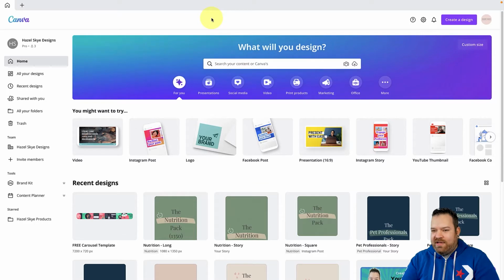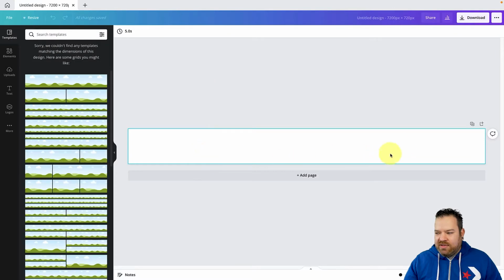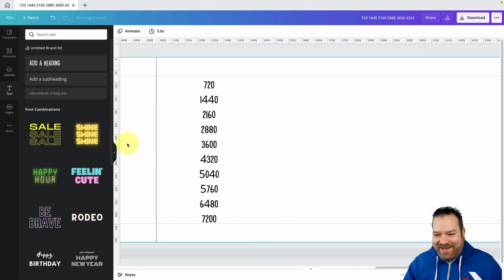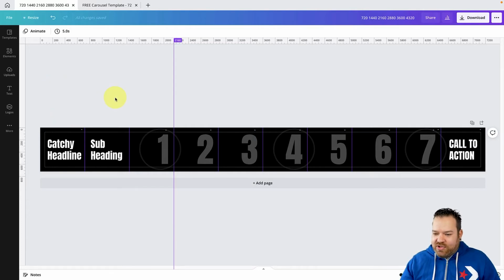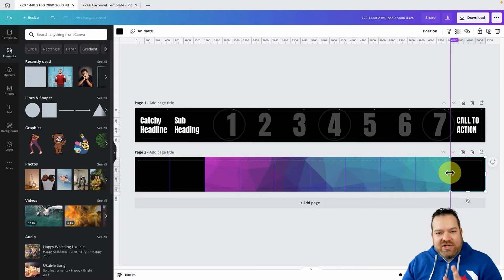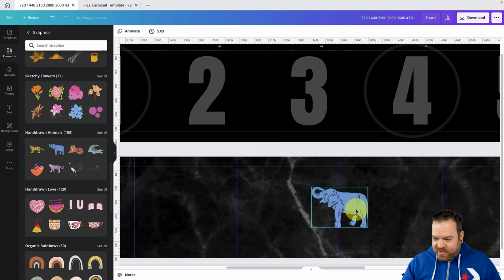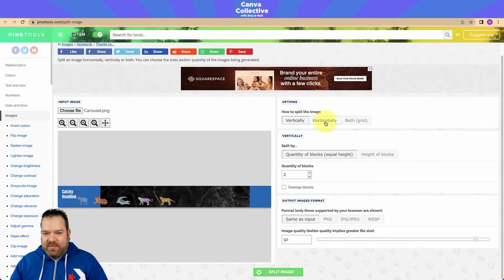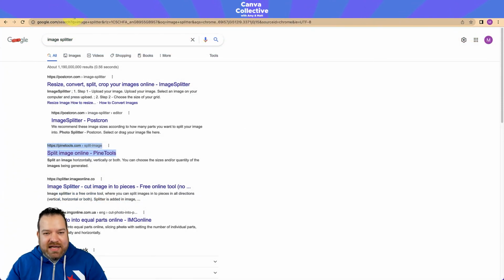How To Create Instagram Carousels In Canva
In this video I teach you How To Create Instagram Carousels In Canva step by step